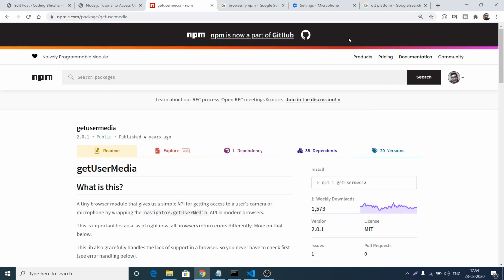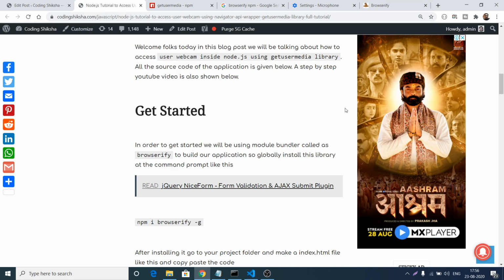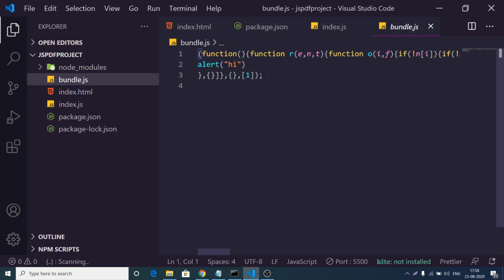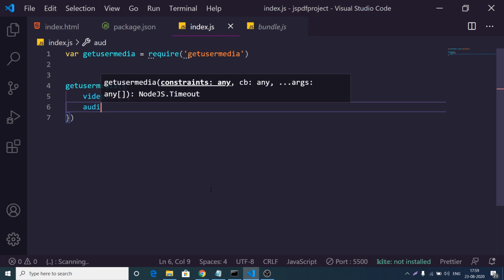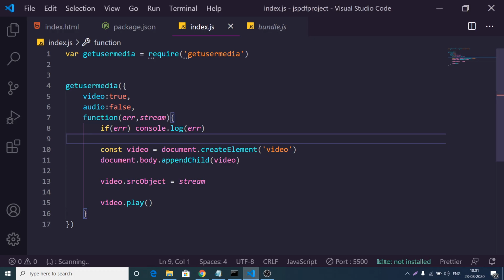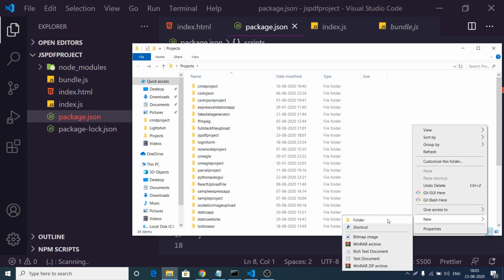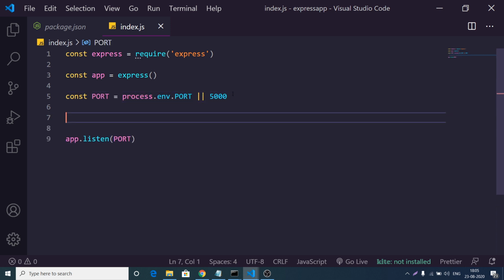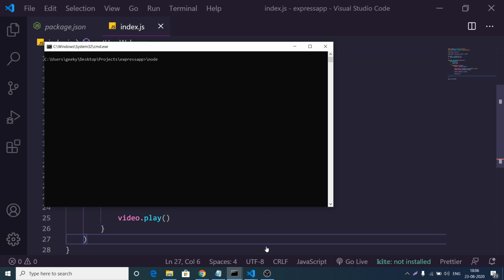Node.js Tutorial to Access User Webcam Using Navigator API Wrapper getusermedia Library Tutorial